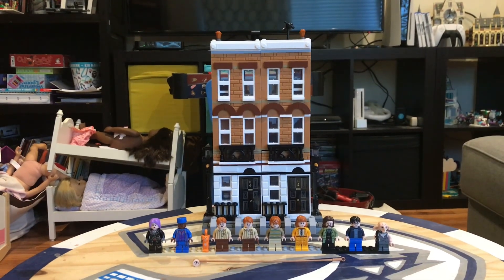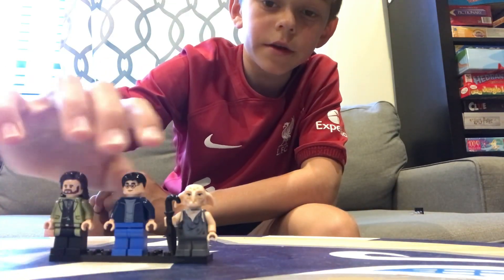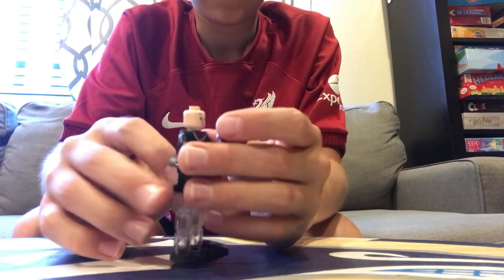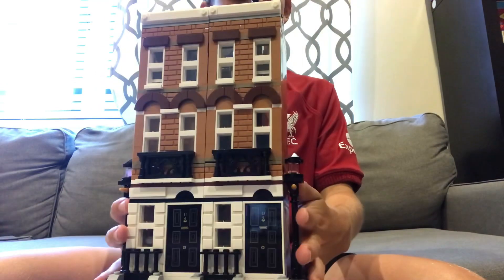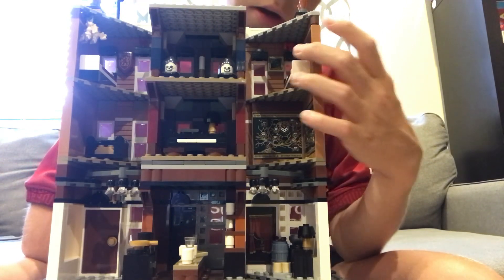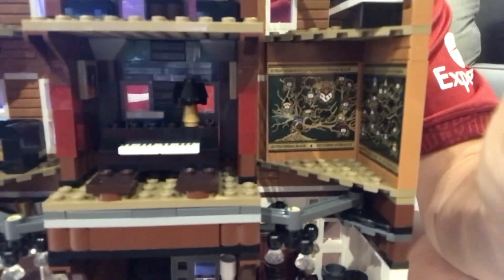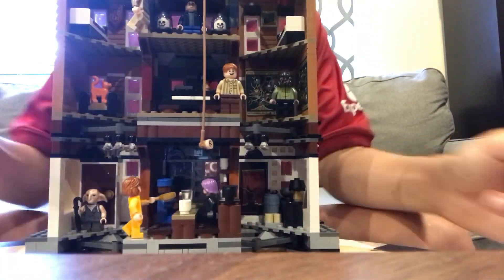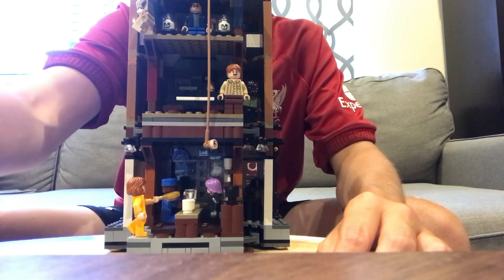Lego review GRIMMAULD PLACE